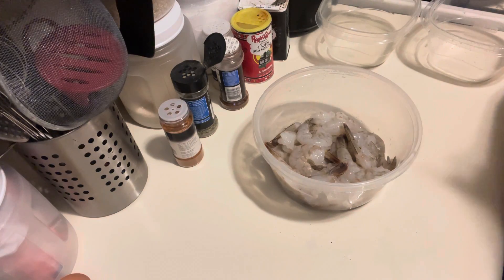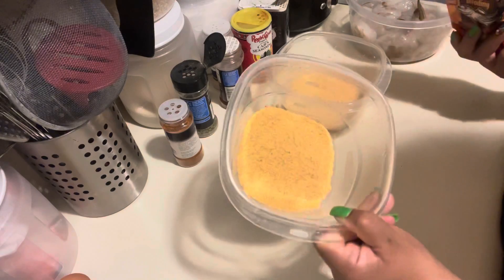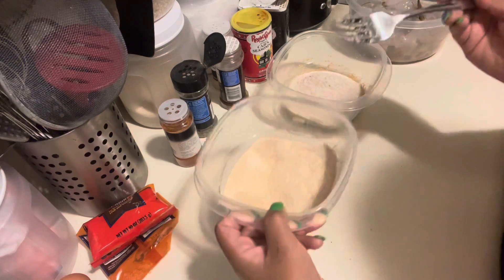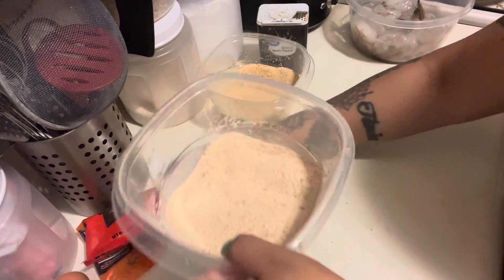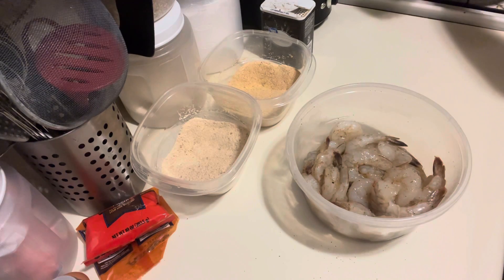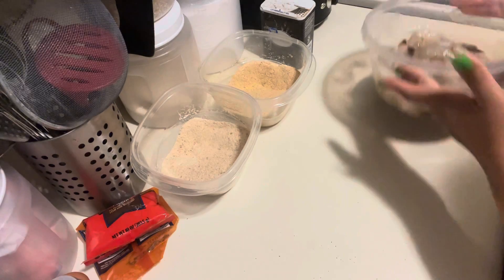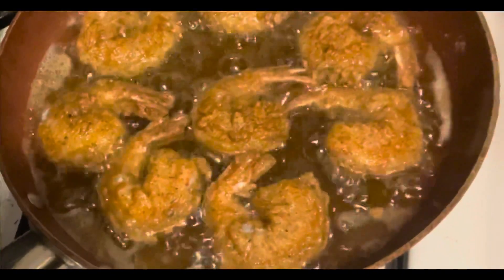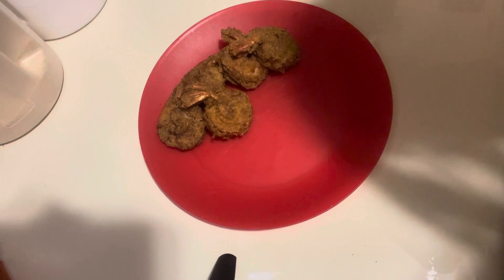Easy Delicious Fried Shrimp 🍤